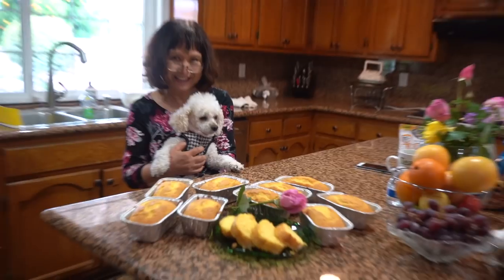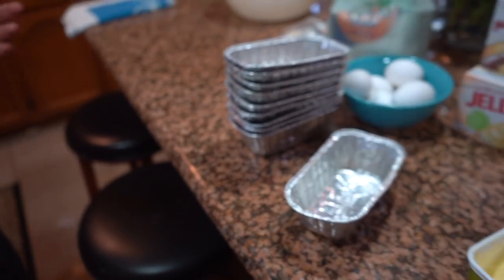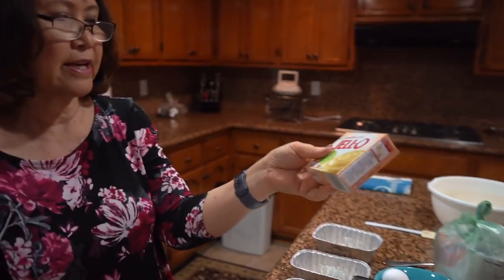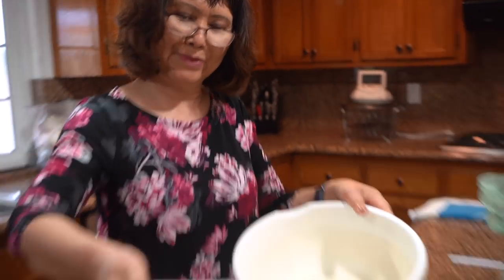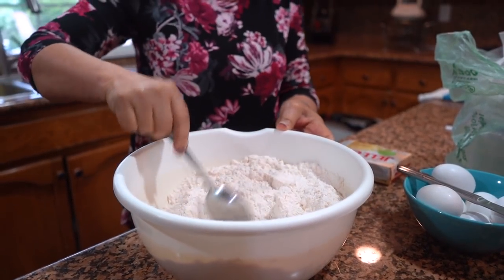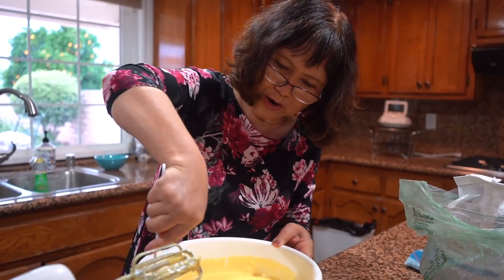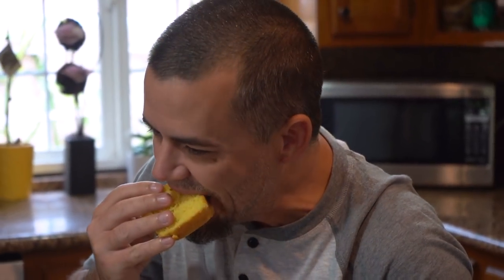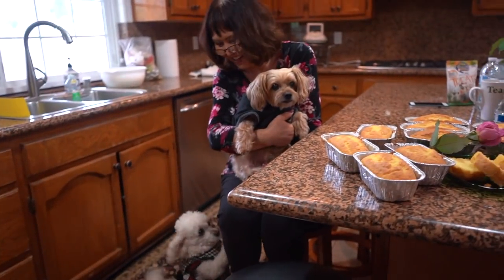MY MOM'S EASY POUND CAKE. VLOG 219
*THANK YOU GUYS FOR WATCHING. HOPING THIS LEAVES YOU A LITTLE BIT HAPPIER*
NEW VLOG EVERY TUESDAY 11AM EST.